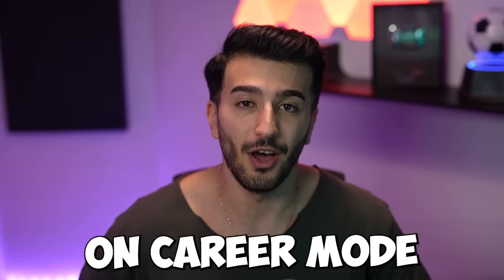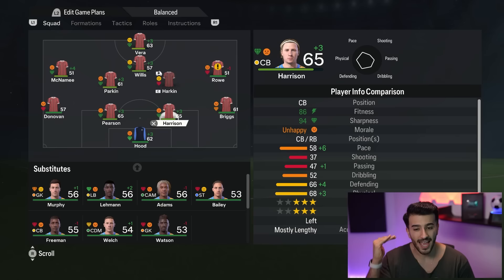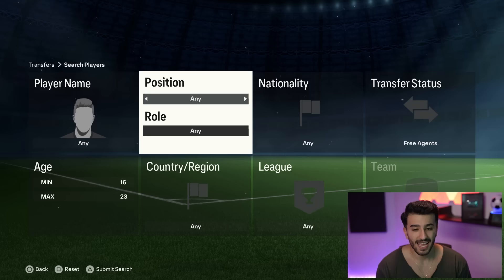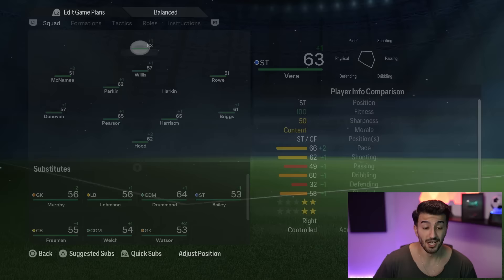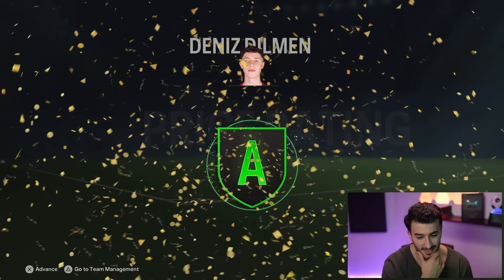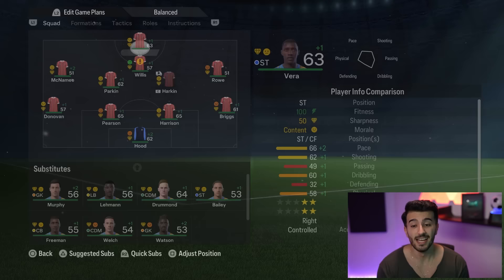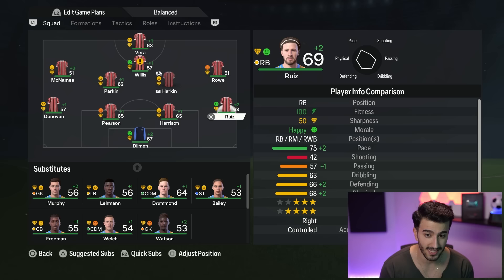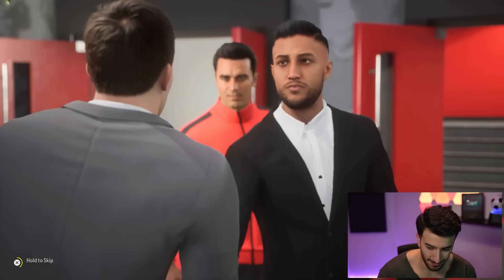I Created FREE AGENTS FC To Dominate World Football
Follow your boy on Instagram to stay in touch & make it into the videos